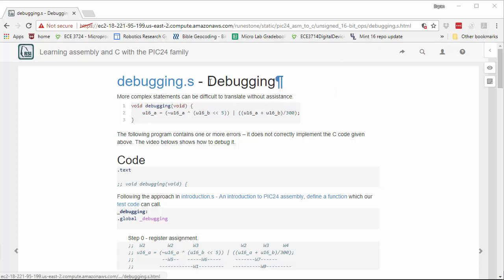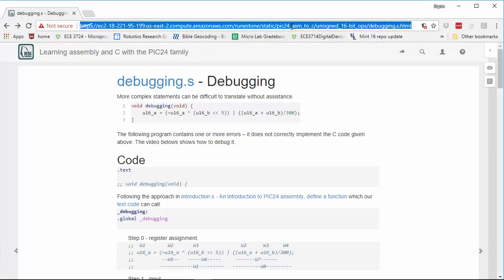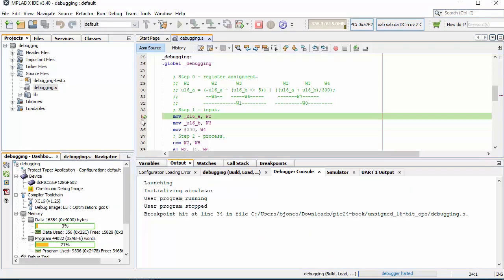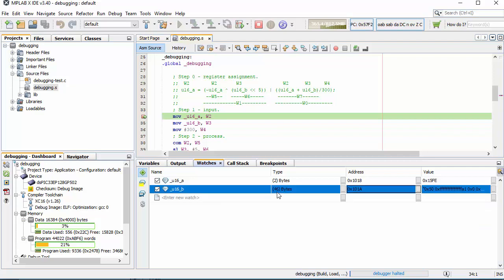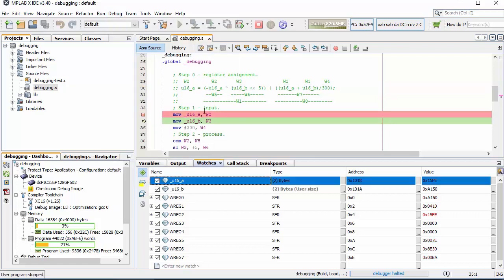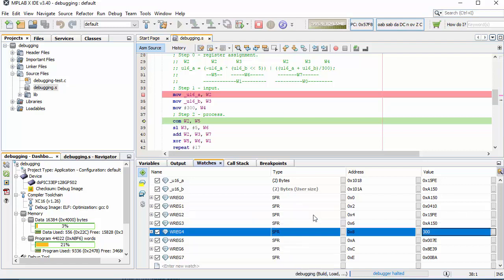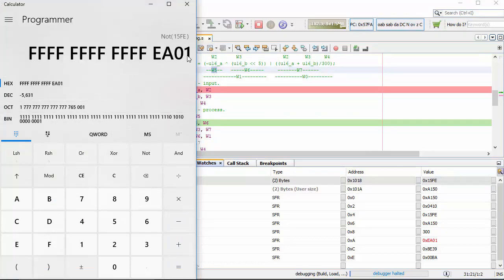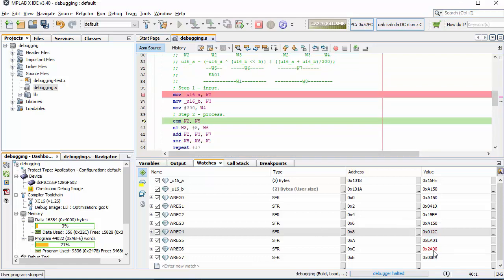Debugging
This video show the process used to debug an assembly program in the on-line textbook, "From C to assembly with the PIC24"